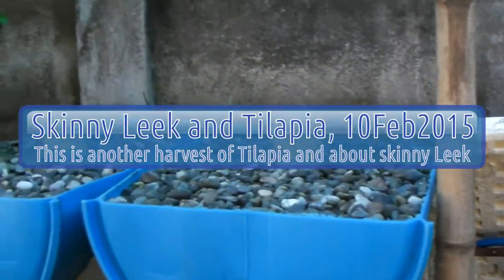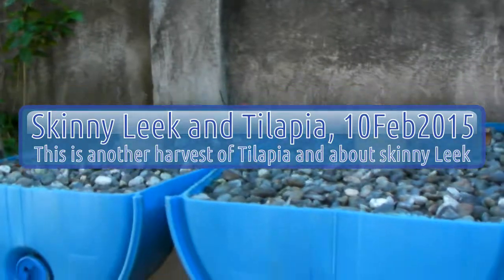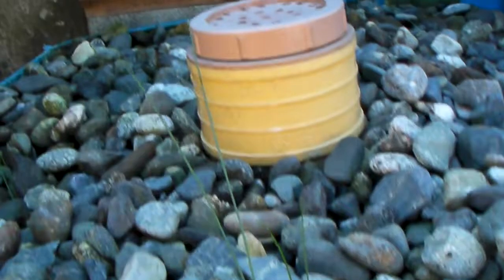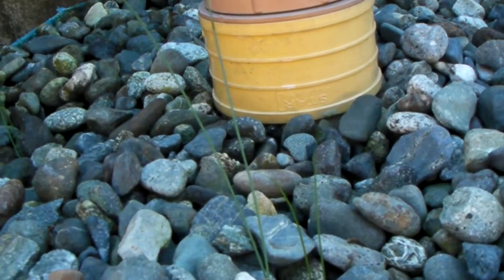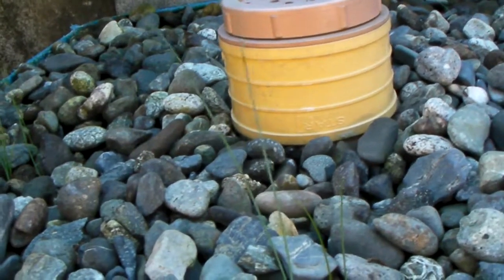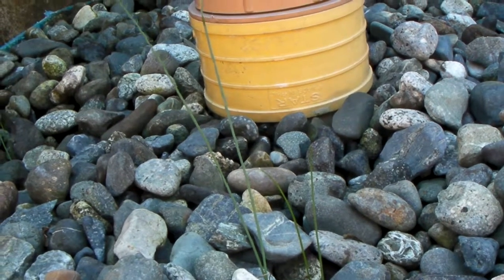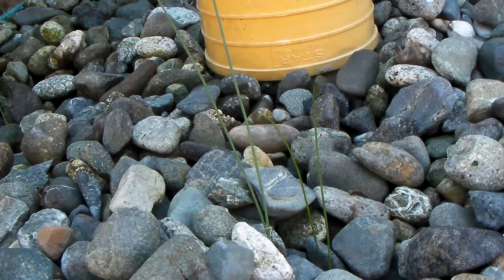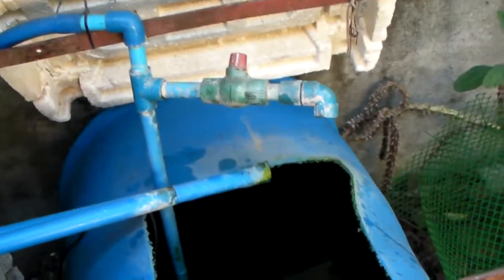CDO Aquaponics: Leek Skinny & Tilapia Harvest, 10Feb2015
This is my first attempt on Aquaponics Technology. Aquaponics is considered a disruptive technology that could potentially feed the world. But I leave that claim to the experts. I'm just starting on this as a hobby and food source.

I still have problem growing another plant. This Leek has been planted 1st week of January 2015. It's now almost 6 weeks and the Leek is still very skinny. Perhaps, Leek is not ideal in tropical climate?

This is also another harvest of Tilapia, which are about 1.5 years old. It doesn't grow quick perhaps it's due to the fact that I only feed them with two scoops of floaters in the morning. I don't want to put too much floater because it makes the tank dirtier.